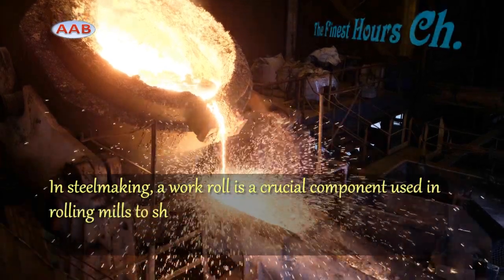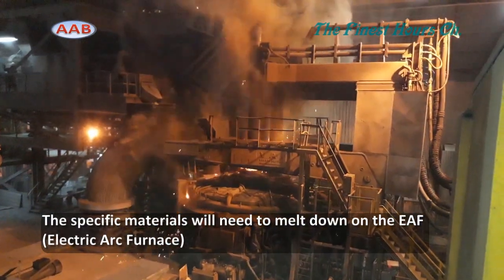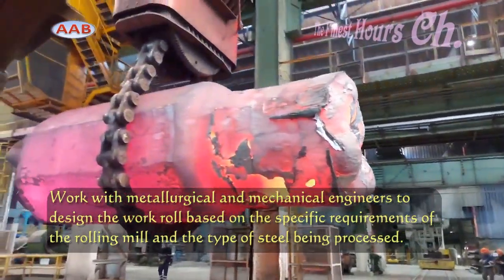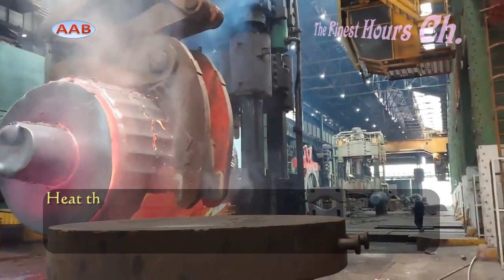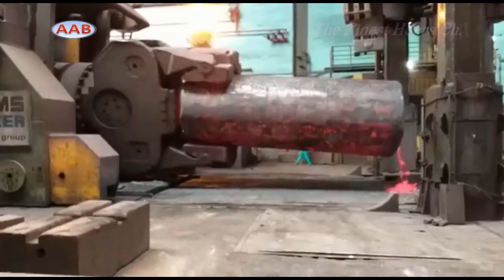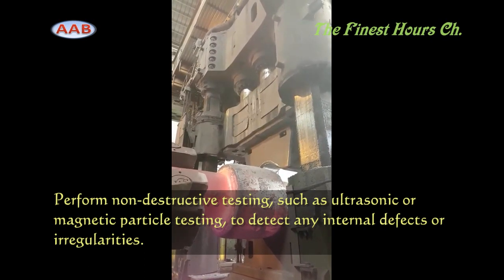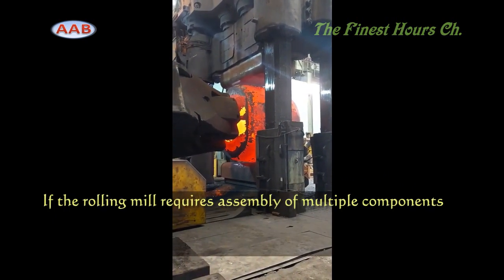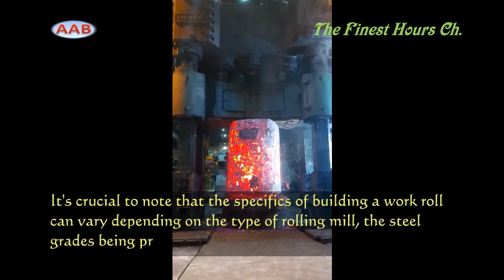Forged Steel Roll - Work Roll and Back Up Roll For Rolling Mill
Roll forging, also known as hot forge rolling, is a process that changes the shape and reduces the cross-sectional area of heated bars, billets, or plates. The process involves passing the heated material between two driven rolls that rotate in opposite directions. The rolls have one or more matching impressions